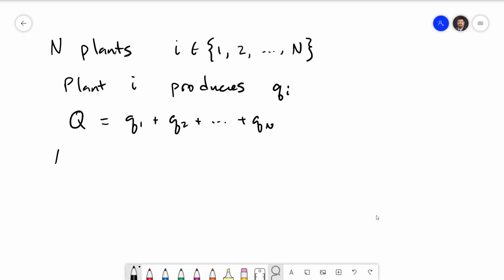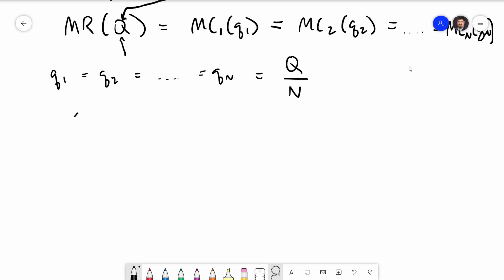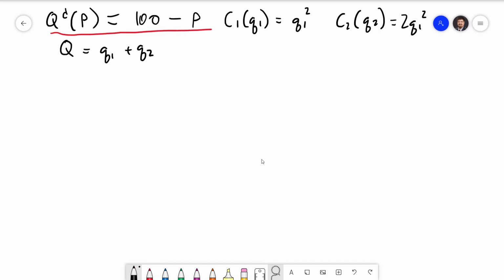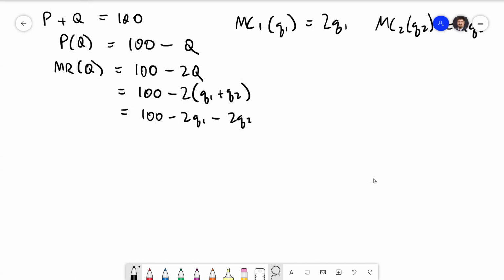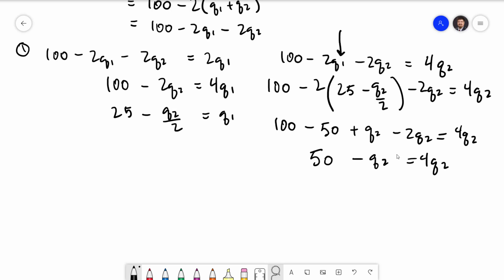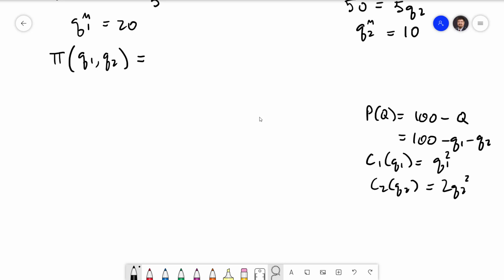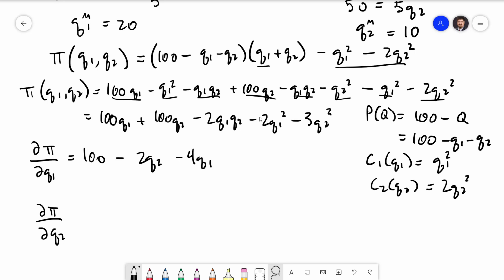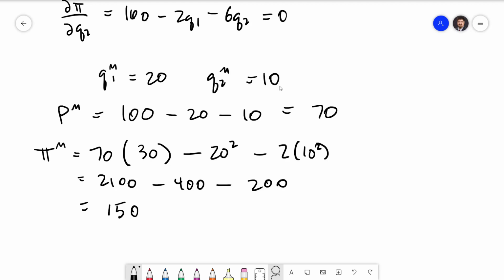Managerial Economics 7.3: Monopoly with Multiple Plants